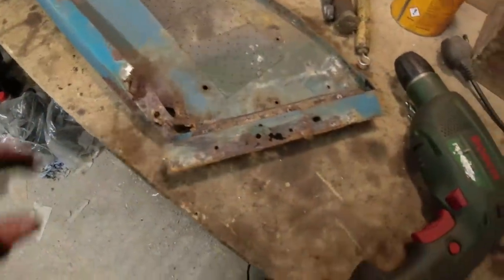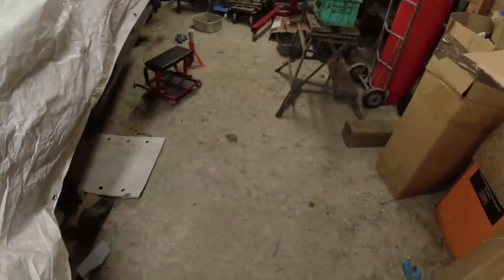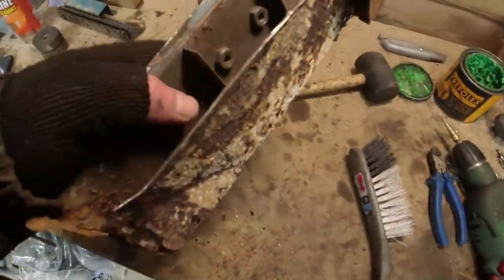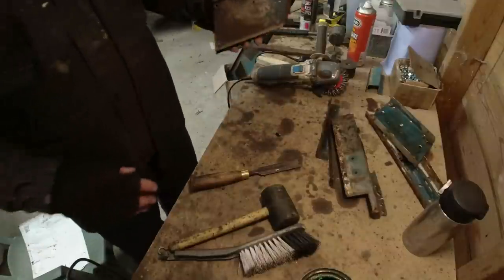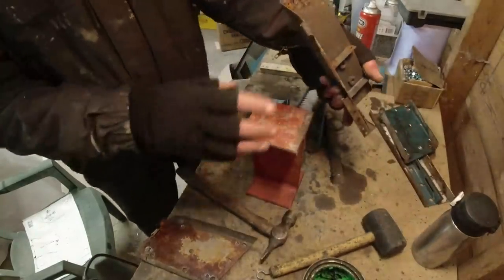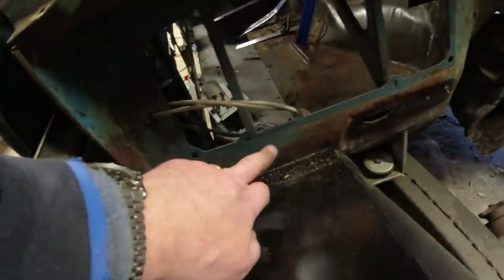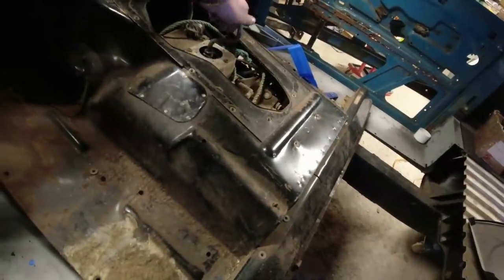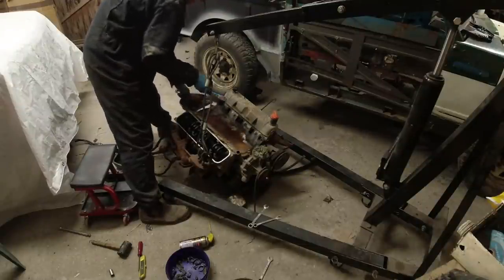Episode 28 - 1971 Range Rover BOB body frame again - Parental warnings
In this episode I weld, fix things and generally move the project forwards.

Best wishes

Richard

Many thanks

Richard